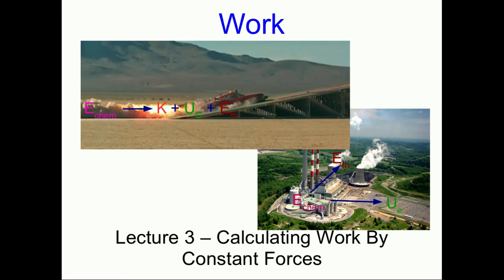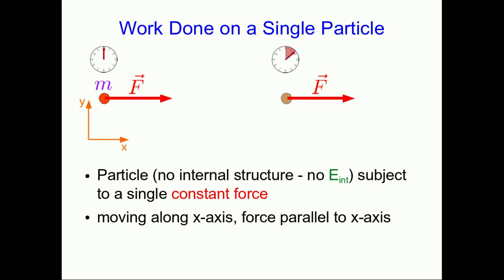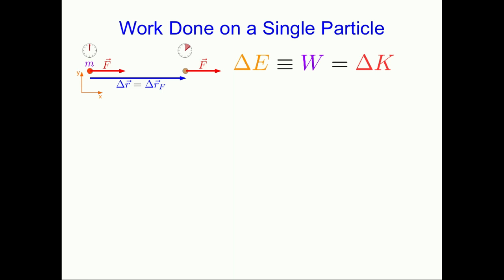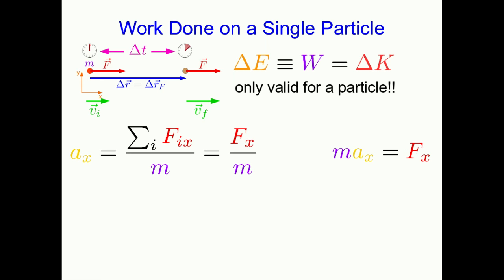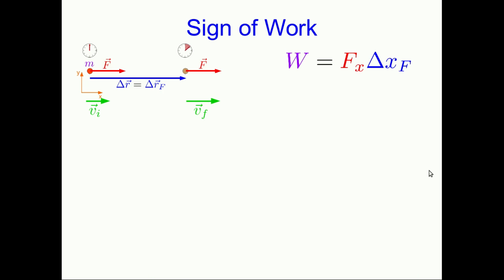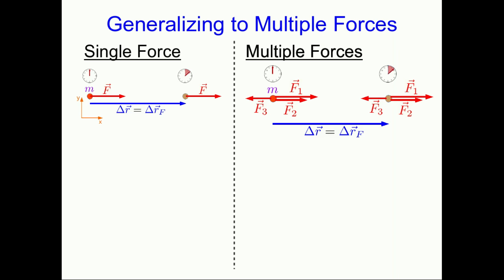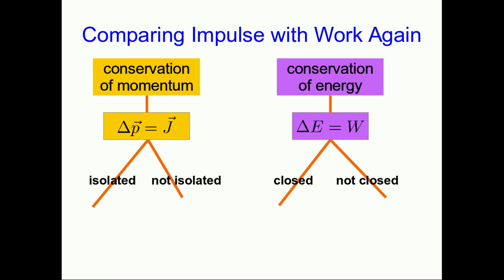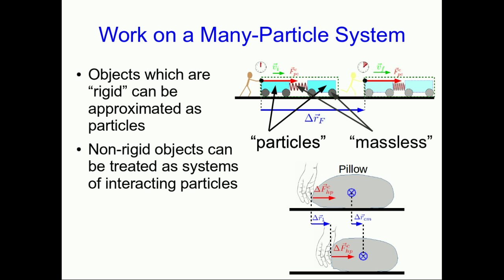CBU PHYS 1104 - Work Lecture 3 (old version)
Now we know what work is, how do we calculate it?  We start with the simplest cases of work by constant forces.  Some of these cases turn out to be not so simple...
This is an older version of this video and is no longer required watching for PHYS 1104.